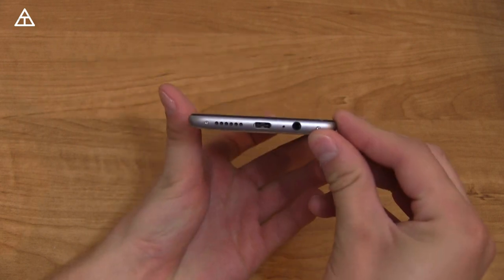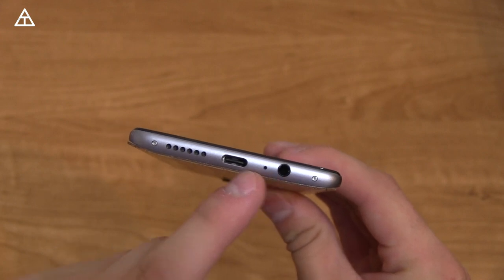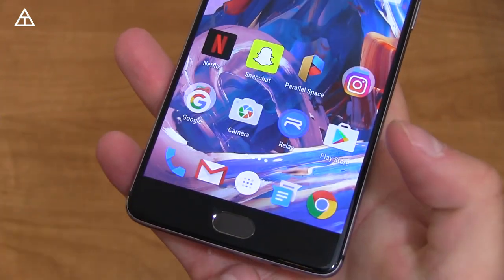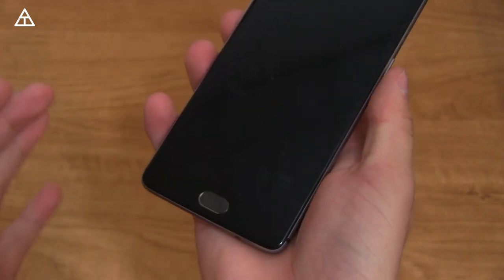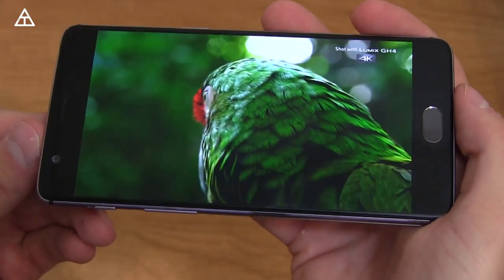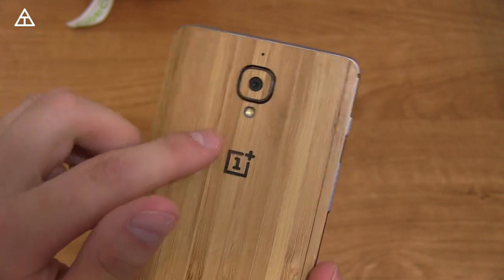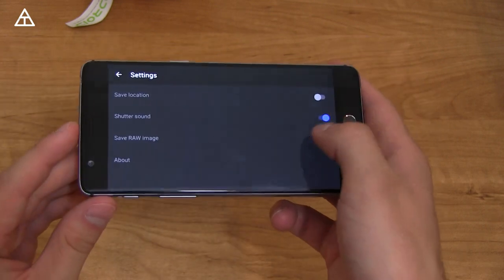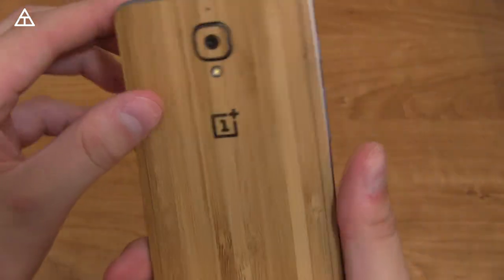OnePlus 3 Review!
Here is my full review of the OnePlus 3! Take a look at my thoughts on this $400 powerhouse.